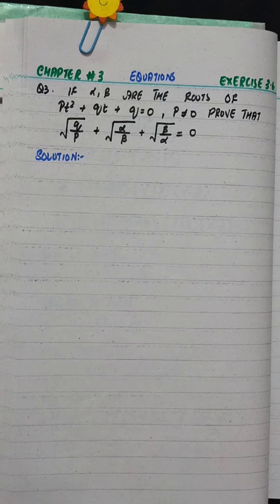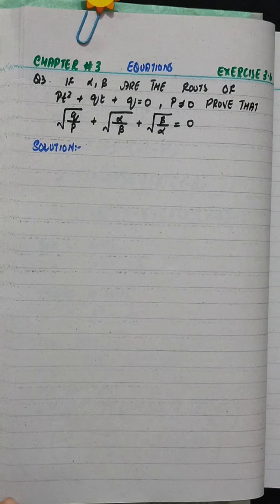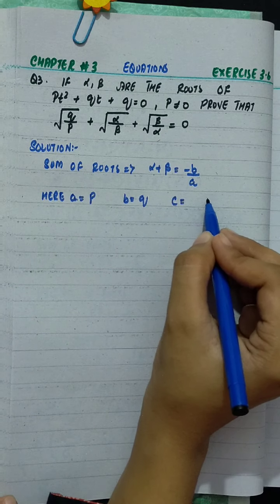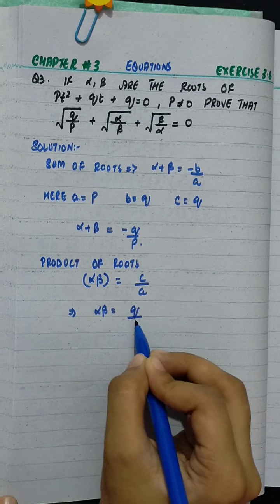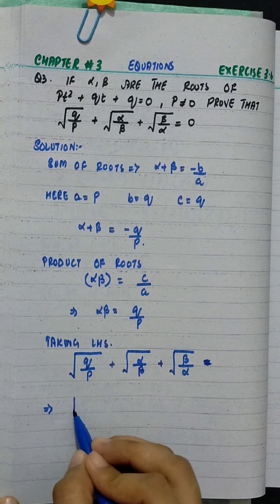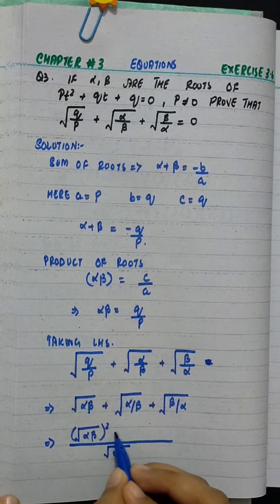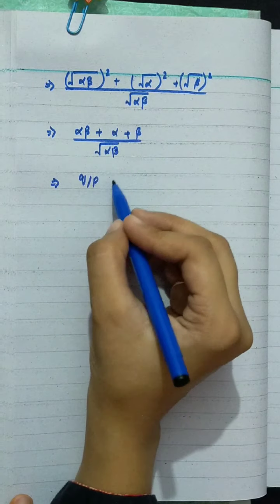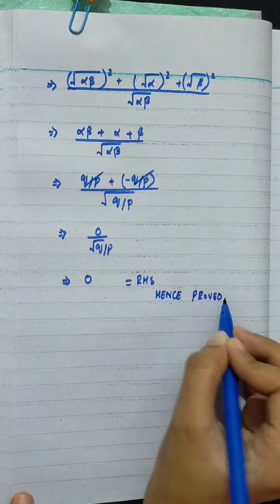XI -- Question # 3 from Exercise 3.6 of Chapter # 3 (EQUATIONS)